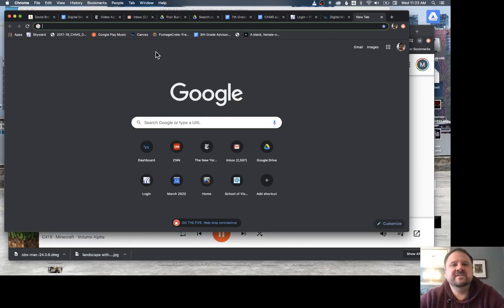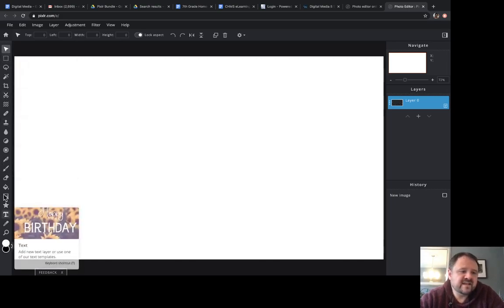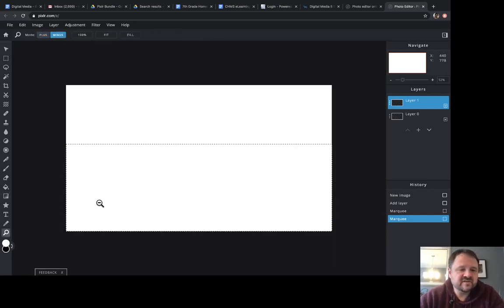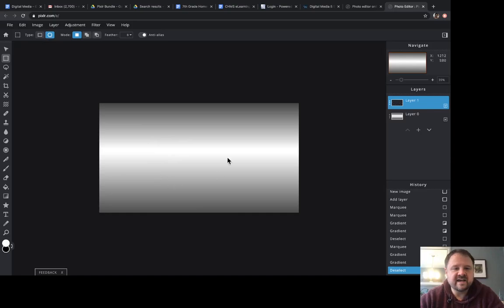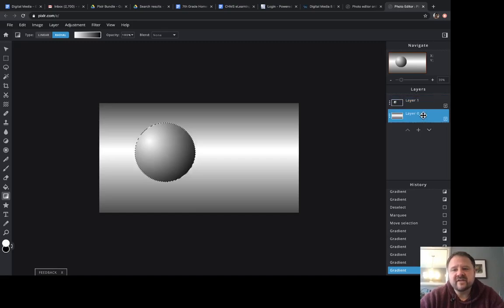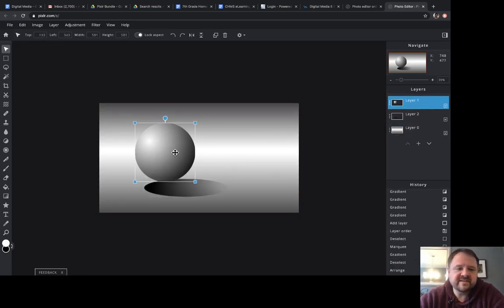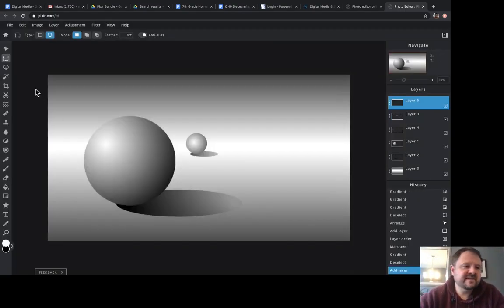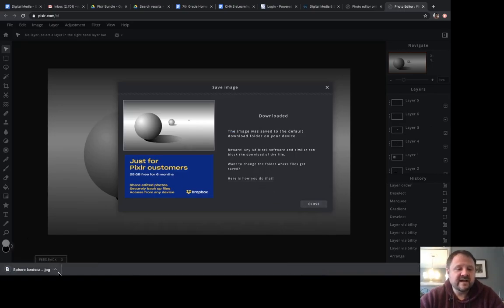D181 Pixlr Introduction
This is an introduction to using Pixlr to create a simple landscape illustration.